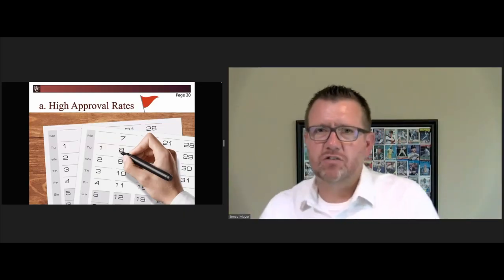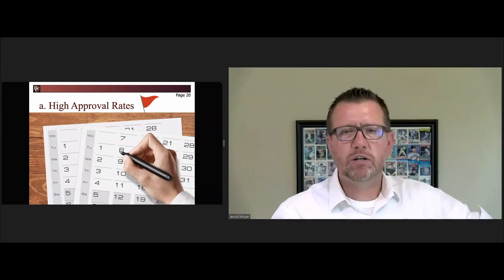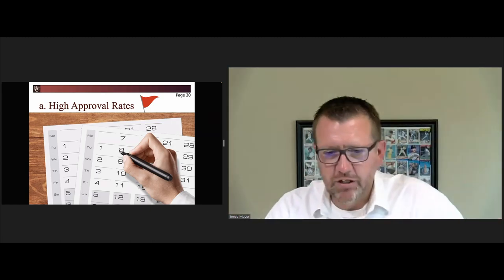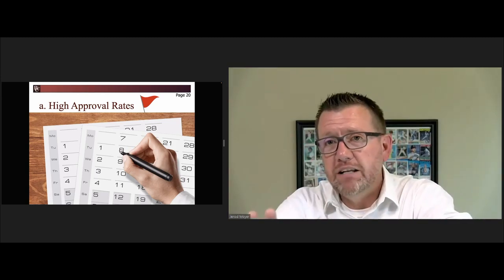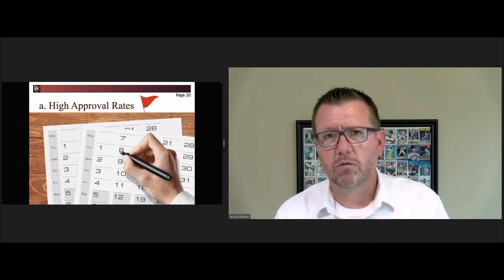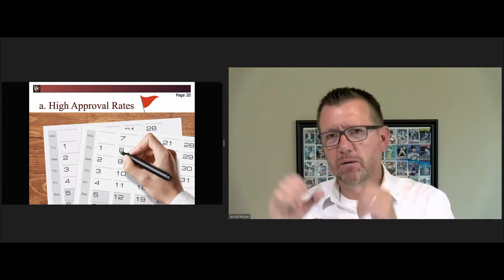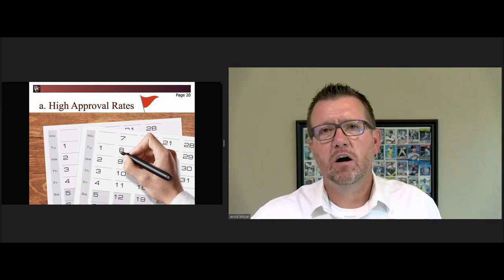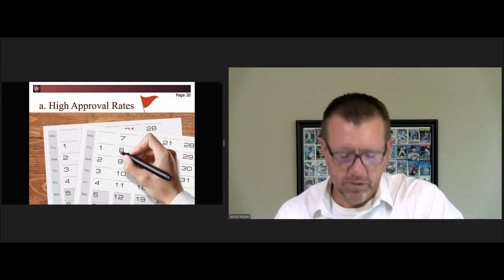1071 #1: Understanding 1071 Reporting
Jerod discusses the importance of accurately reporting data on commercial loans. He emphasizes the need to report applications, not just originations, and highlight the potential problems that can arise if reportable transactions are missed. He also mentions the lack of adverse action notices for commercial loans in some financial institutions, which can be a compliance issue. He stresses the importance of having a balanced mix of approved, denied, withdrawn, and incomplete applications to accurately report actions taken. High approval rates may raise red flags and suggest that applications are not being appropriately categorized.